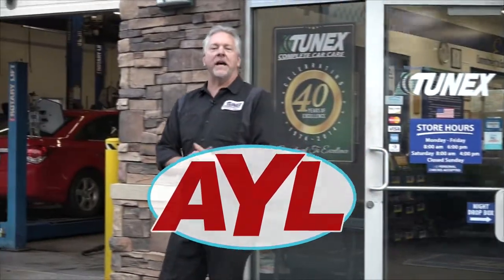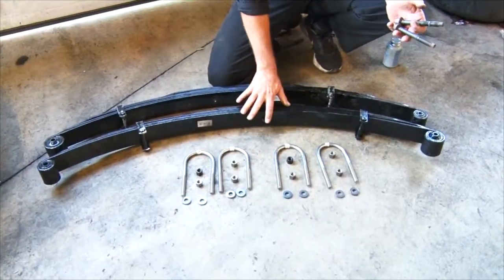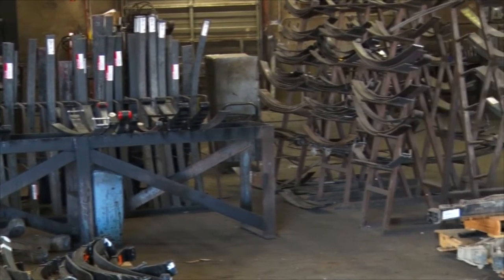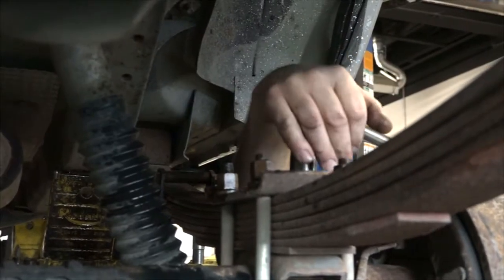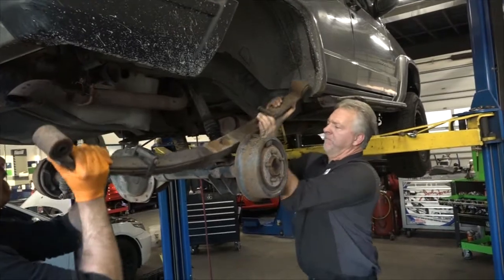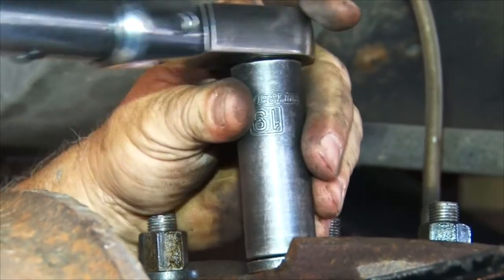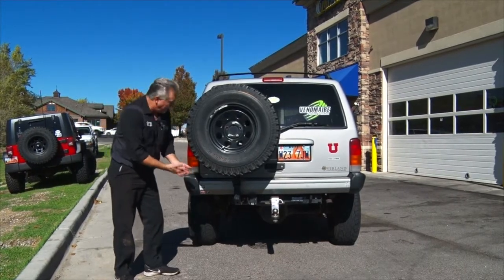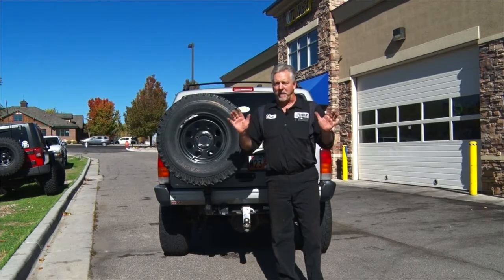How to change springs on a Jeep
Scott shows us how to change the back springs on your Jeep and make it ride smooth again.

2469 E. 7000 S. Suite 110
Salt Lake City, Utah 84121